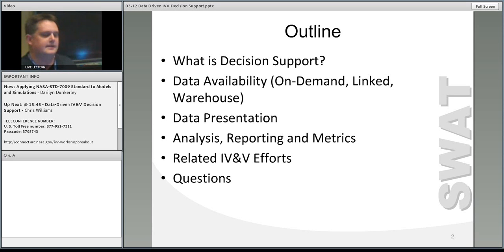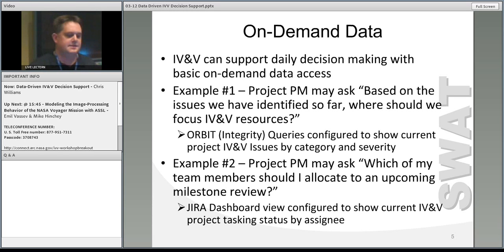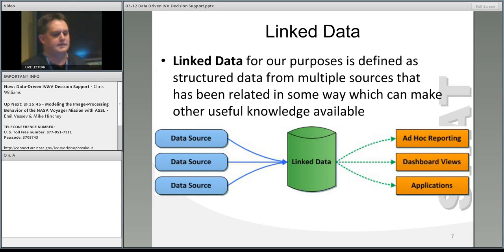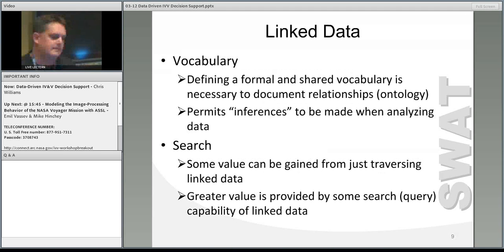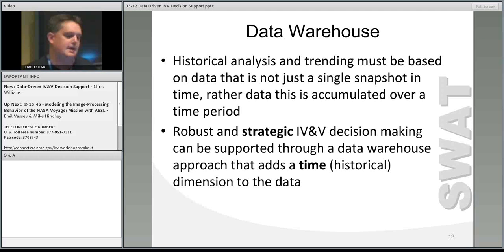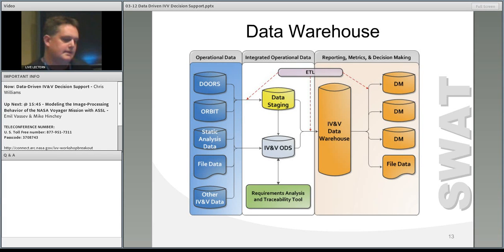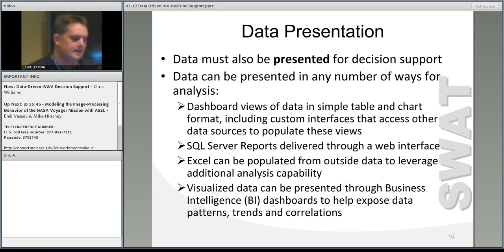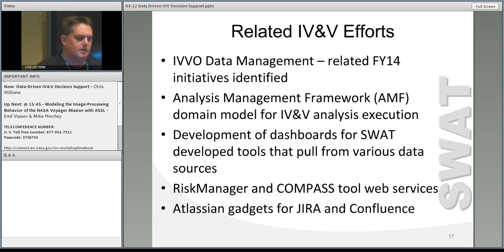2013 NASA IV&V Workshop - Data-Driven IV&V Decision Support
Title: Data-Driven IV&V Decision Support
Presenter: Chris Williams
Author: Chris Williams